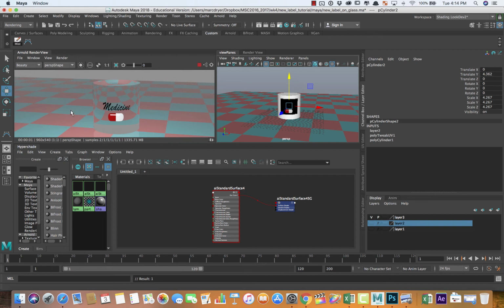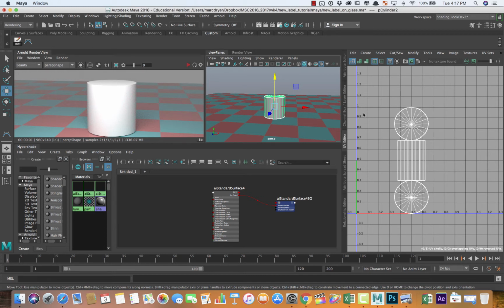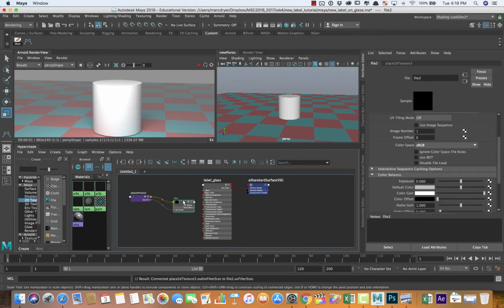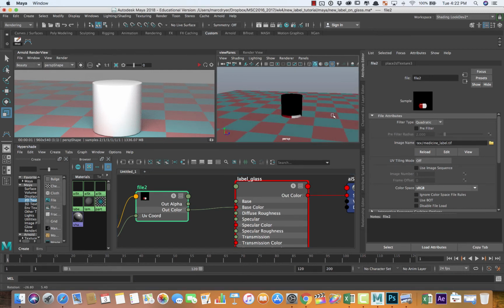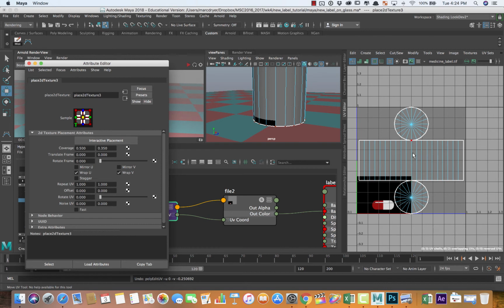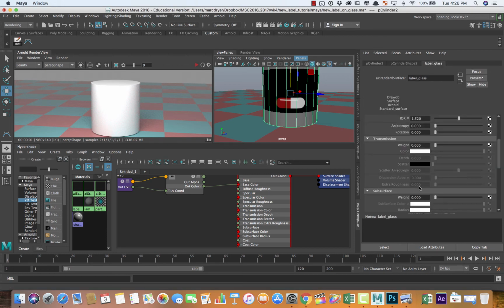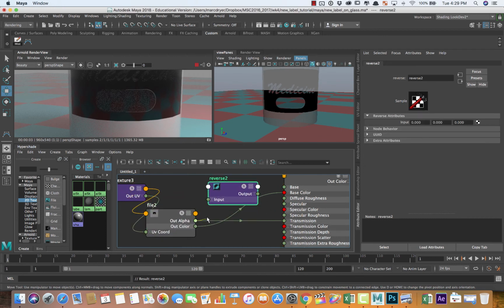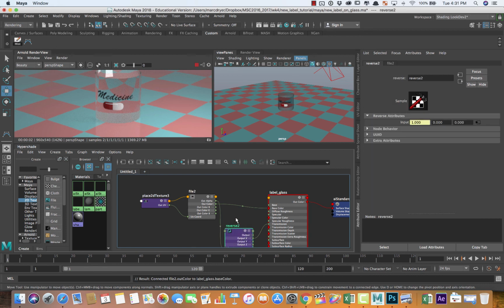Label shader in Maya with Arnold - part 1